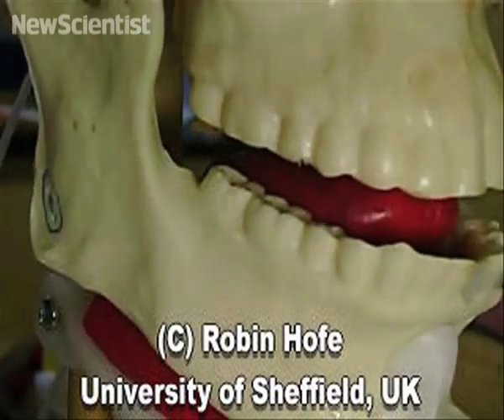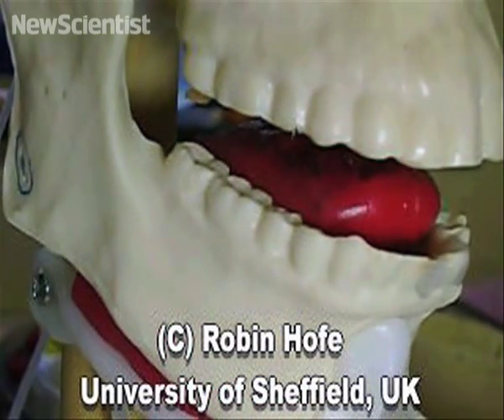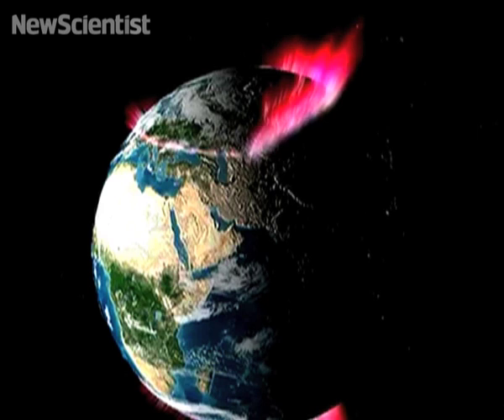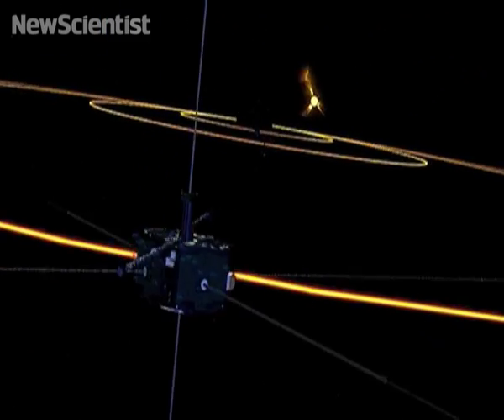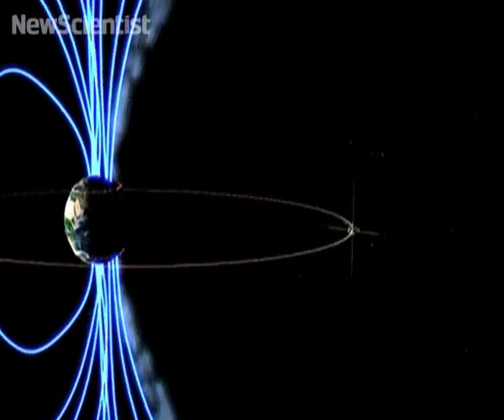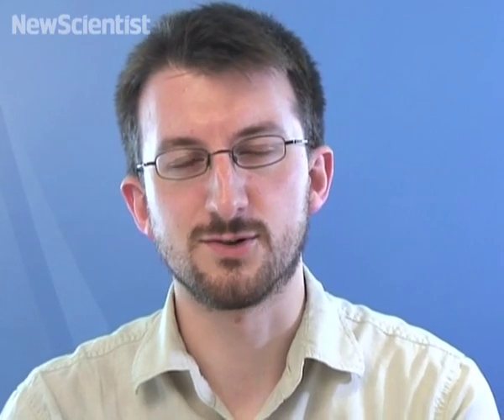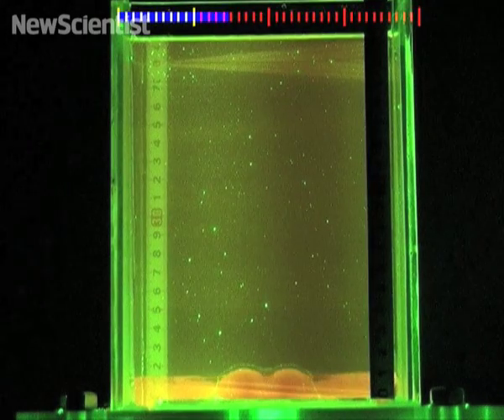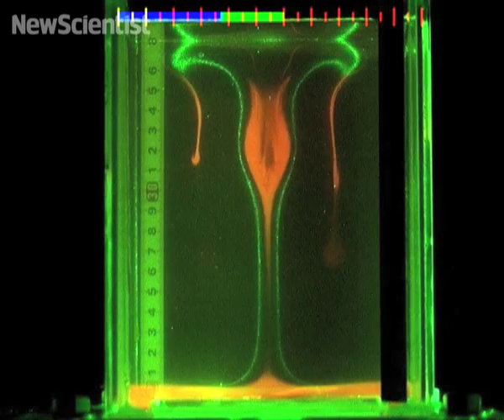New Scientist video round-up - July 25, 2008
Find out about the sequence of events that causes the Northern Lights